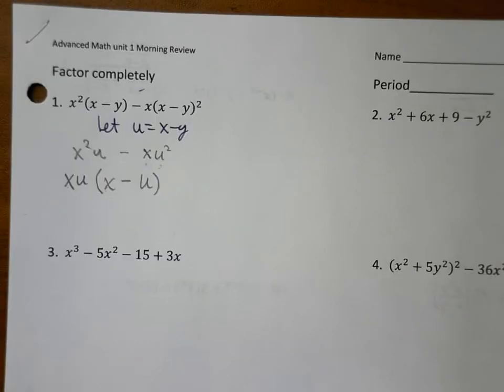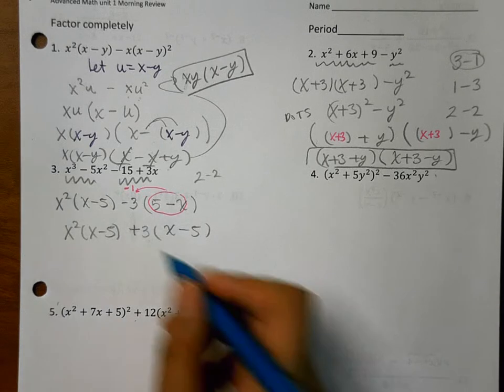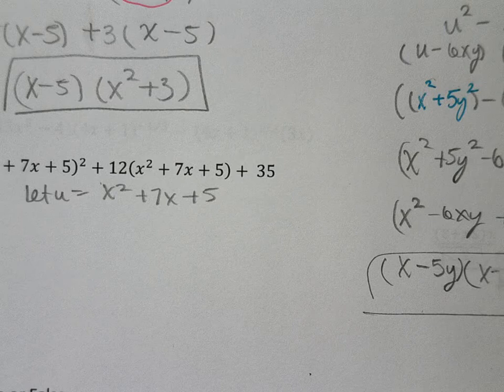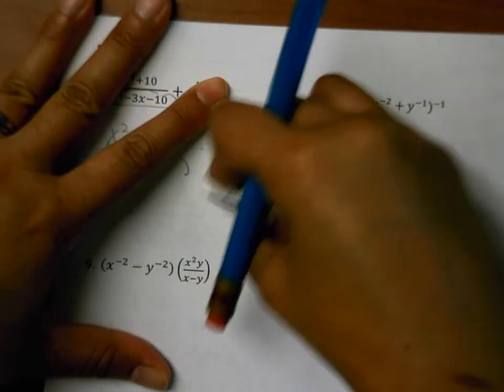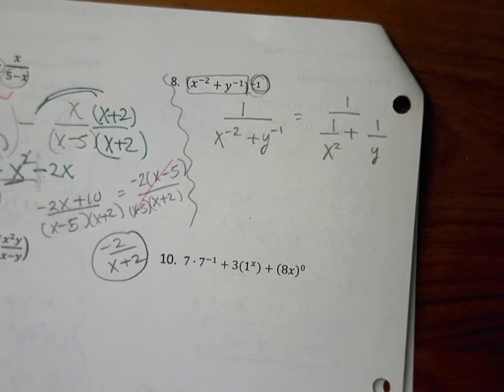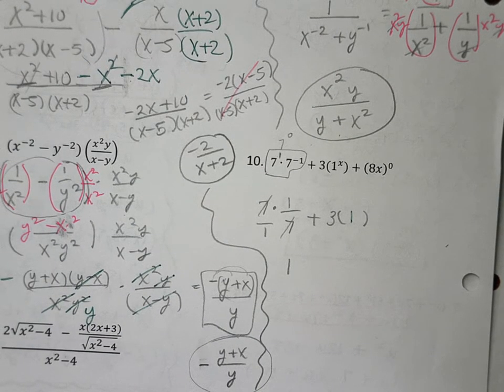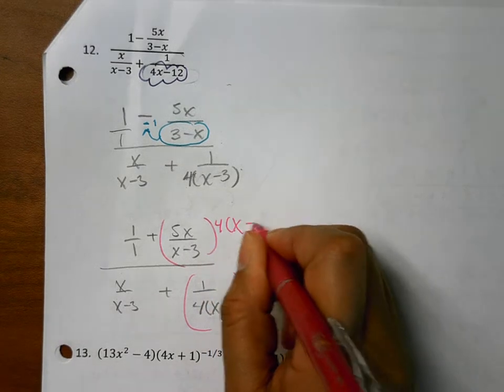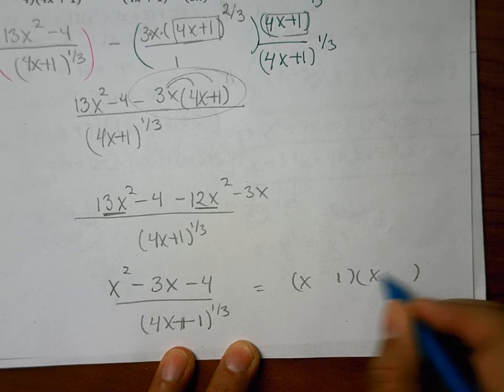Adv. Math Morning Rev.